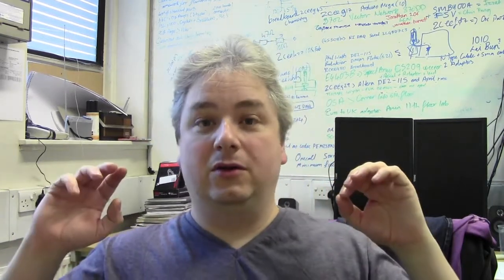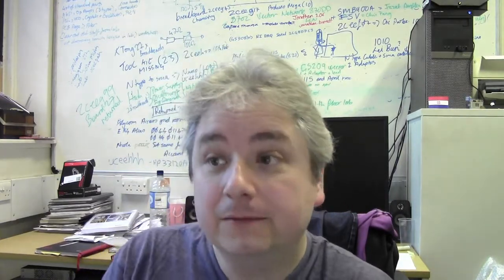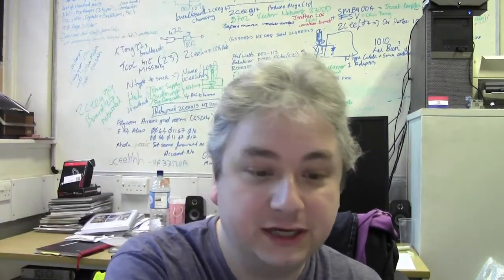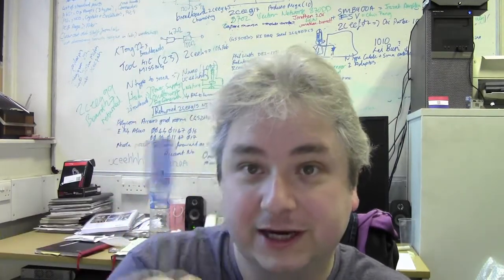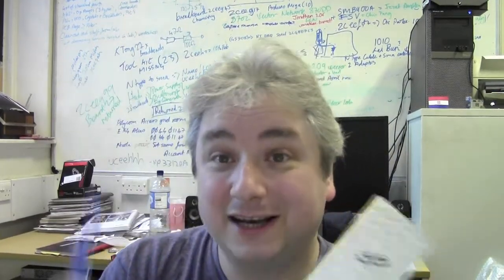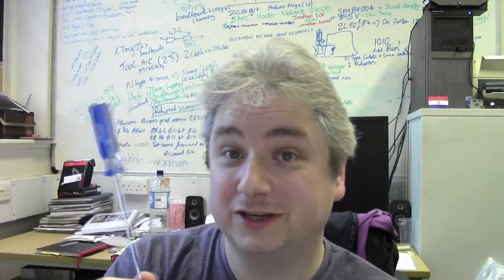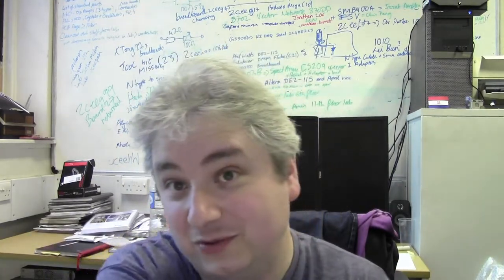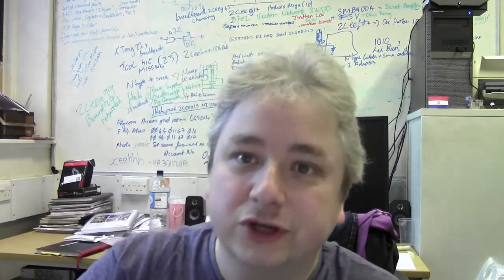1st steps in electronics. Part 1 : What is electricity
Beginners guide to electronics in multiple parts (baby steps).
Nothing complicated, simple to understand, back of the envelope and easy going approach.

Intro and Part 1 : Electricity - what is it, where does it come from etc